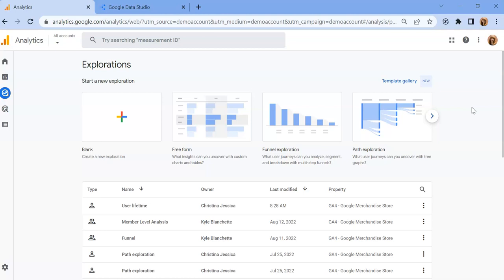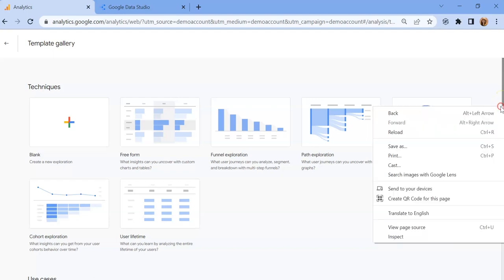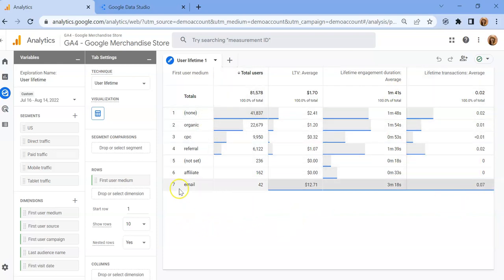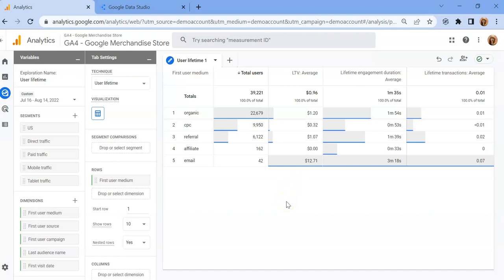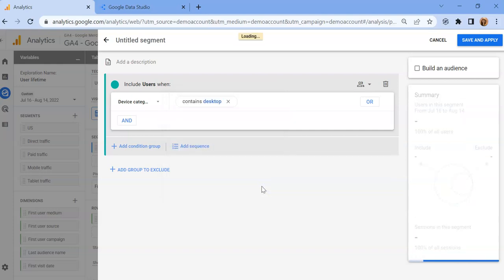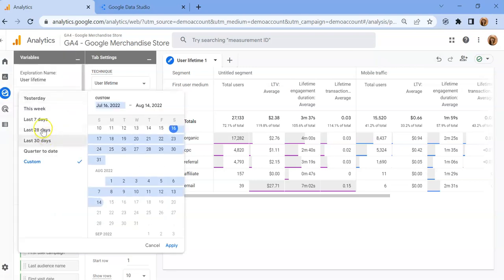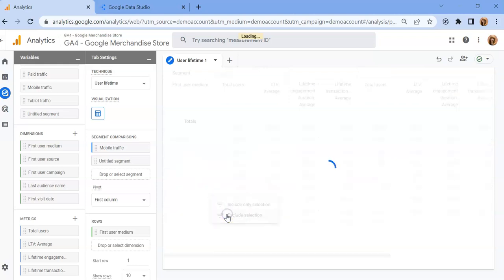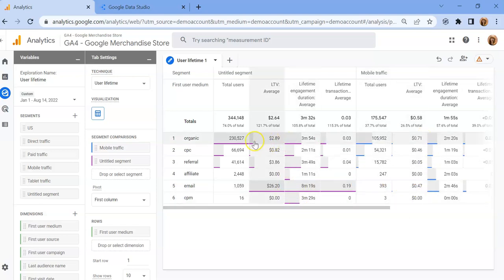Dashboards and Visualizations - Using Exploration in GA4 - G4 Tutorial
Dashboards & Visualizations in GA4 | How to Use Explorations for Better Insights

Unlock the power of Google Analytics 4 Explorations to build dashboards and visualizations that reveal real, actionable insights. In this video, we walk through how to use GA4’s Exploration workspace to create custom reports, compare user behavior, identify trends, and visualize data in ways the standard reports can’t.

Whether you’re a marketer, analyst, or business owner, you’ll learn how to turn raw GA4 data into clear, meaningful visuals that drive smarter decisions.

How to navigate GA4’s Explore workspace

The best Exploration techniques for dashboards

How to build segment comparisons and custom funnels

Creating visualizations like line charts, funnels, and pathing flows

Tips to improve reporting accuracy and insights
Why Explorations Matter

GA4 Explorations provide advanced analytics tools that help you dig deeper into user journeys, conversion paths, and engagement metrics. Using these features, you can build dashboards that go far beyond what default GA4 reports offer—allowing you to uncover patterns and optimize performance.

00:00 Introduction
00:12 Explorations in GA 4
02:21 Building an Exploration